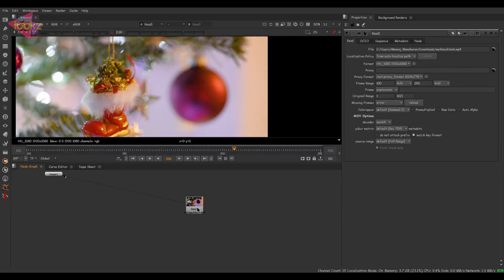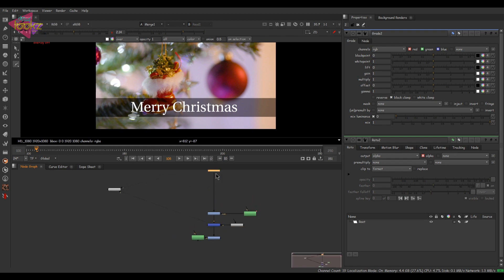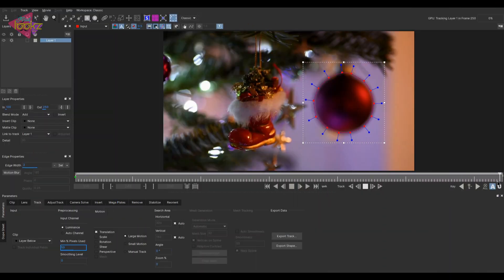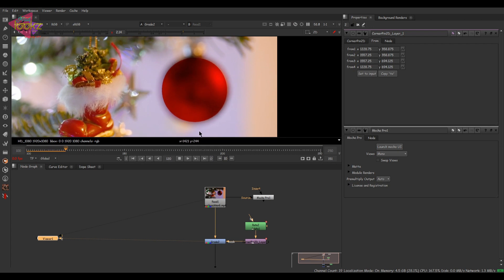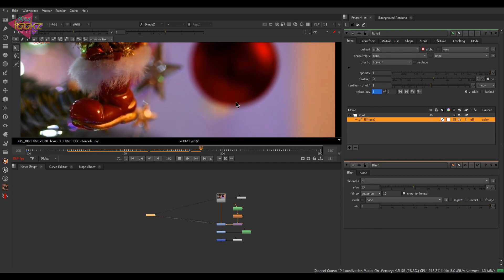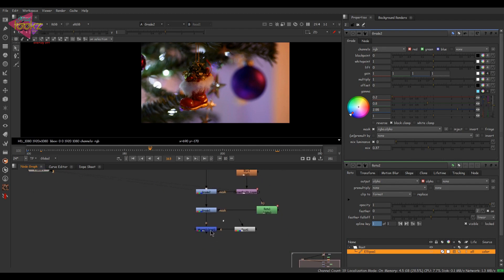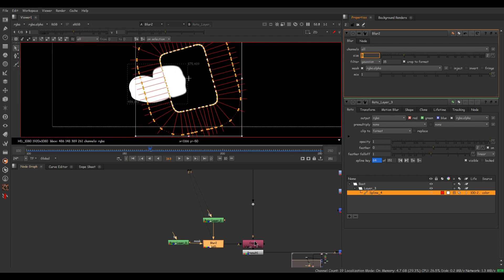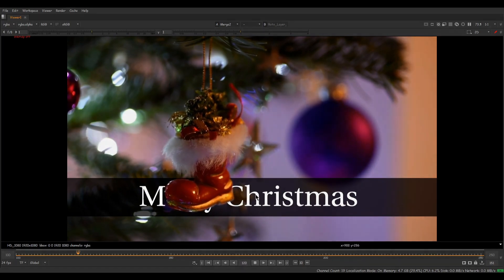Nuke tutorial | New age Roto techniques using Nuke and Mochapro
In this tutorial, we will see how to do roto using mochapro and Nuke very easily and If you like this video, please give a thumbs-up and comment on your thoughts on this

If you like the stuff at madlookz VFX and would like to see more and better videos on a regular basis, you can become a Patron for madlookz VFX on Patreon. The more you contribute, the more rewards you unlock and it's completely transparent.